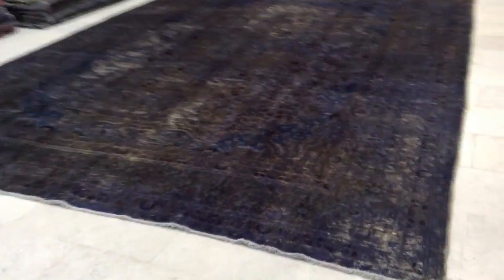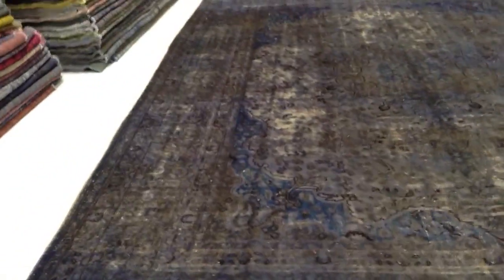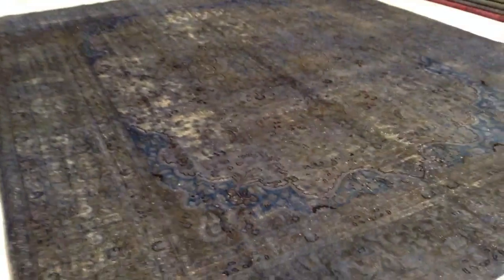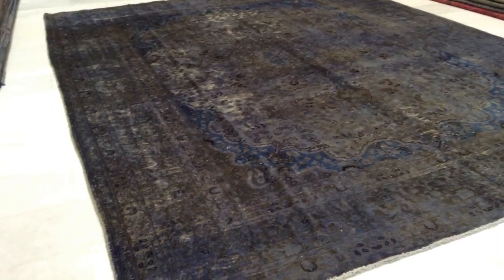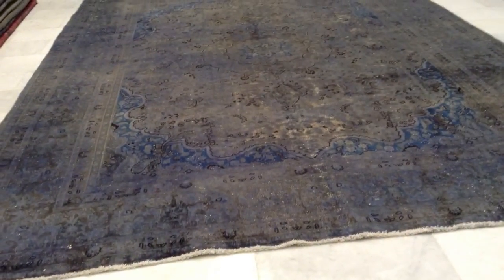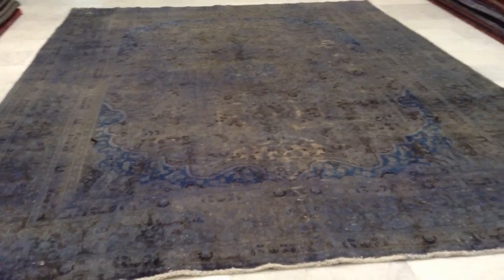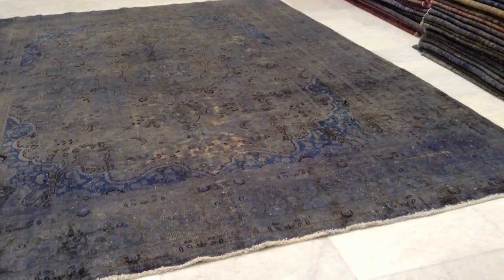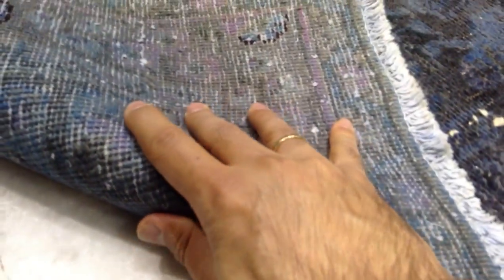Vintage Teppiche 4813